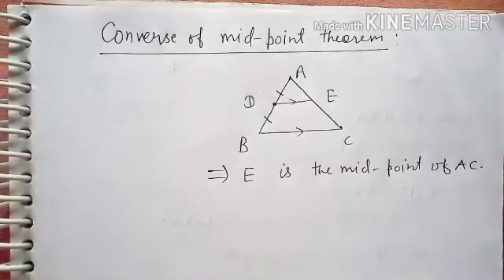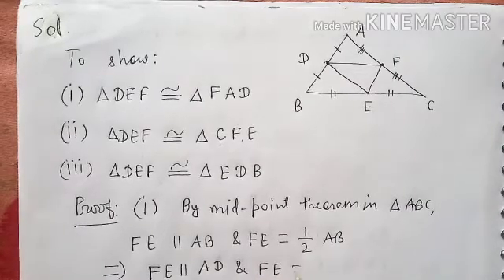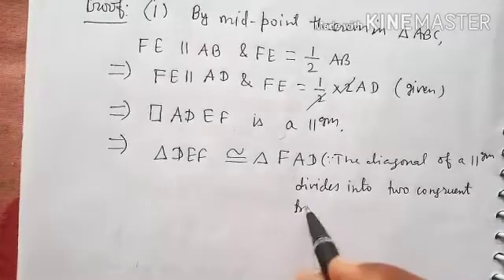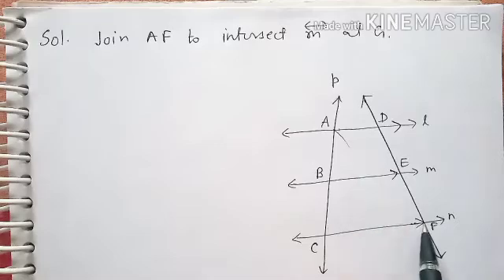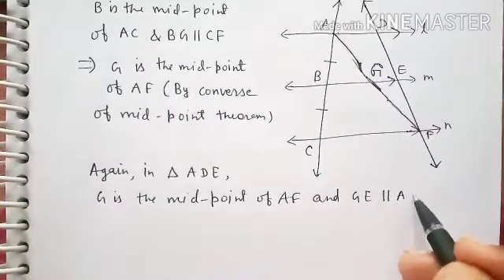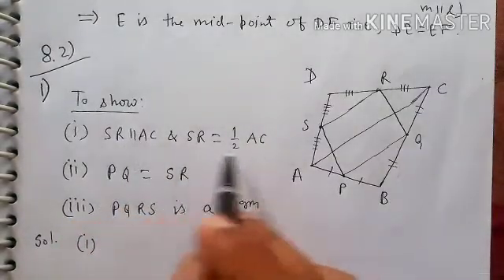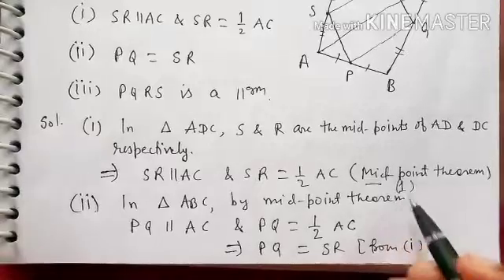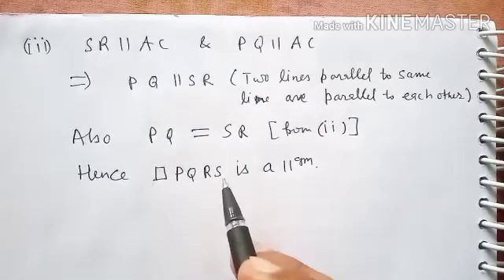9 Practice on midpoint theorem and its converse